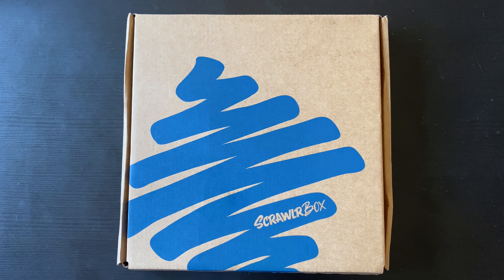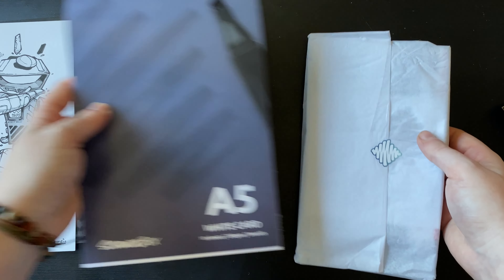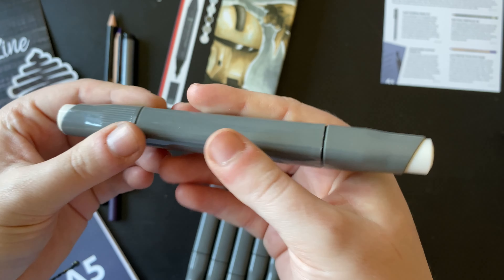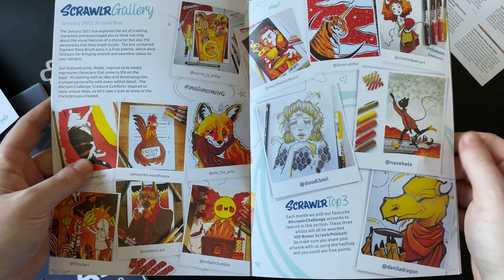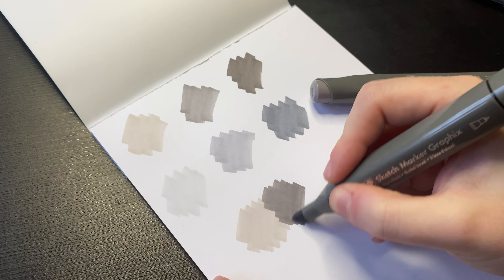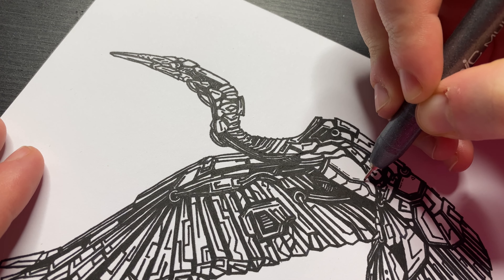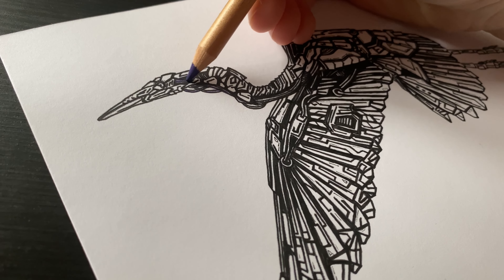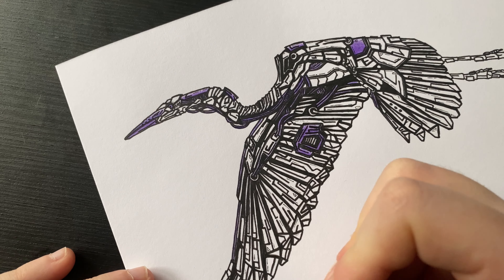ScrawlrBox - March 2022 - 'Bionic Being'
Very much enjoyed this box, however I did go through a little bit of a journey regarding the prompt! I ended up having two attempts and im so glad I did in the end. The second artwork is definitely a winner :D

That did you think?

Filming and editing:
Camera: Sony NEX-5N with SEL1855 E-mount lense
Live Streaming camera: LifeCam-800 HD webcam
Digital voice recorder: Blue Yetee

Editing: Lightworks/I-Movie